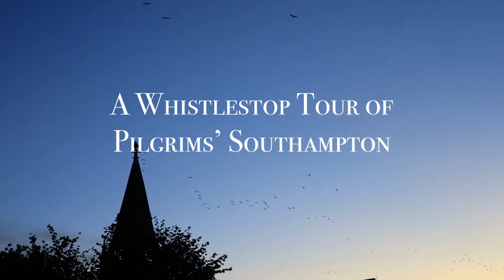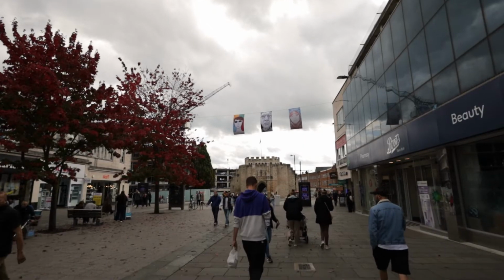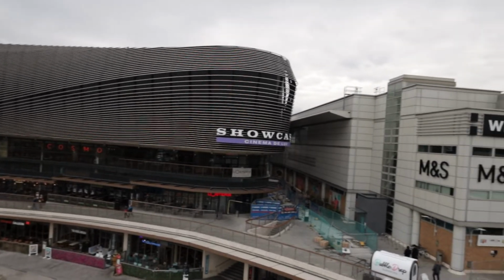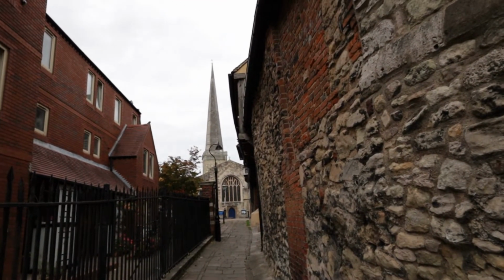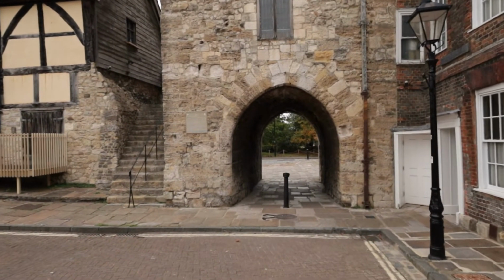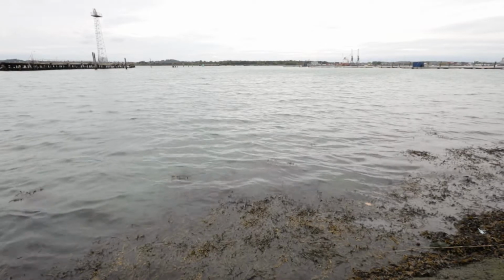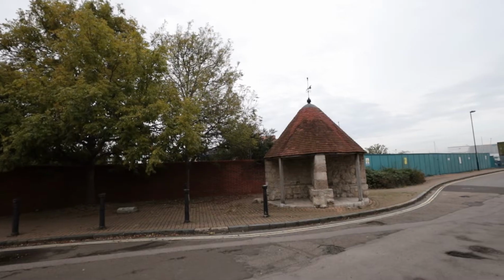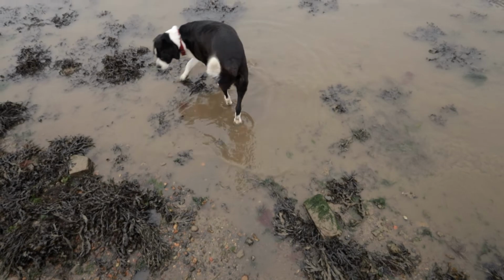A Pilgrims’ Tour of Southampton - at the start of the Old Way pilgrimage to Canterbury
Southampton has a lot of secret history, and places to connect with when you begin your Old Way pilgrimage.

Here are some of them…

Also: Singing for our Supper